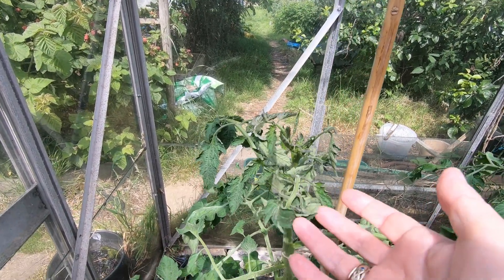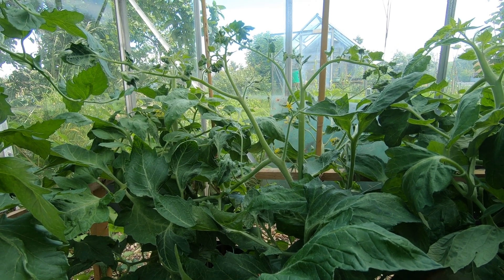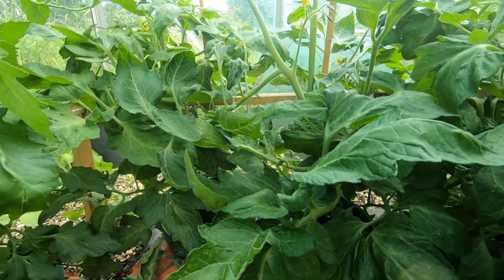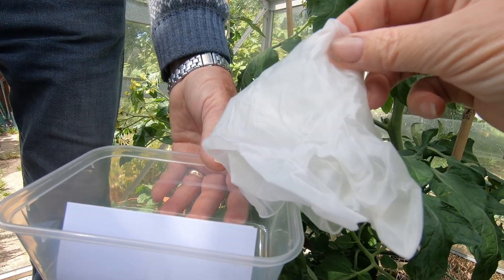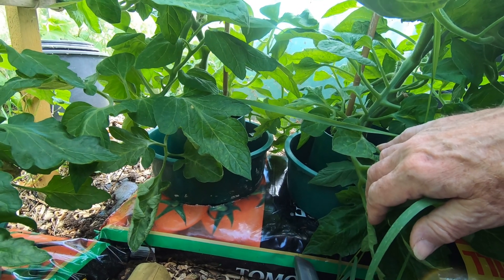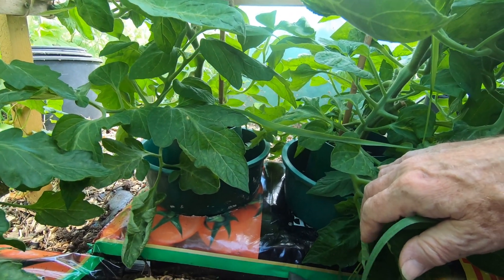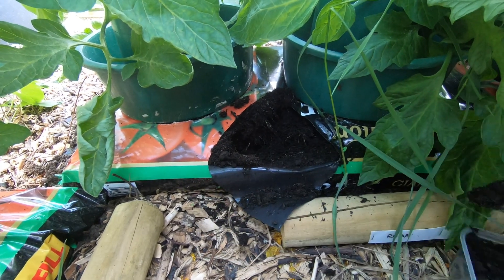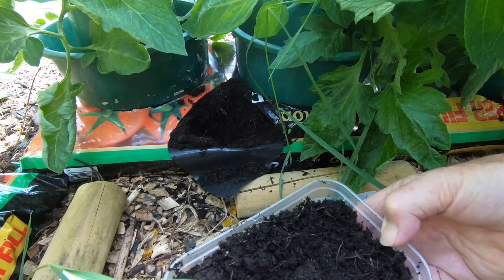An update on suspected aminopyralid/clopyralid contamination of compost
Following on from our suspicions that the compost in the grow bags in which we have planted our tomatoes is contaminated with hormonal weedkiller residue,  I contacted the makers of the compost, the manufacturers of the weedkiller- which is now under the name of Corteva and the CRD -  The Chemicals Regulation Division of the HSE.
As shown in this video - Levington, the makers of the grow bags that we used, requested a compost sample for analysis. We have sent this on and await further developments.
If you suspect that you have been similarly affected please report it.